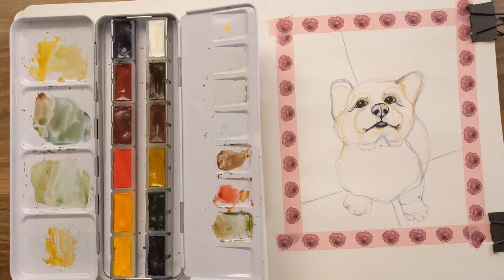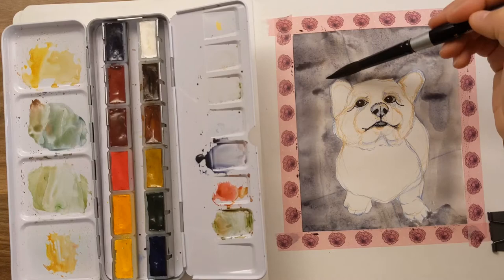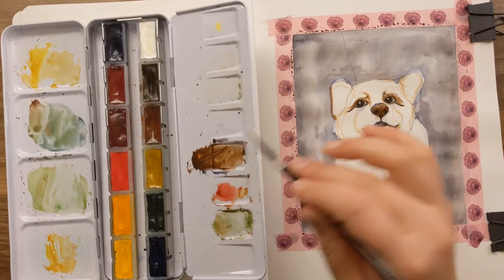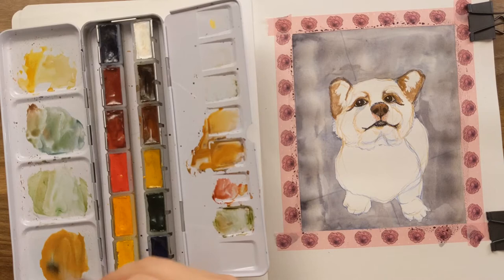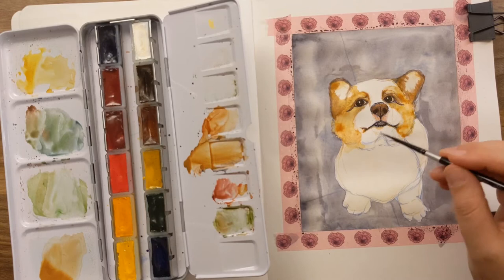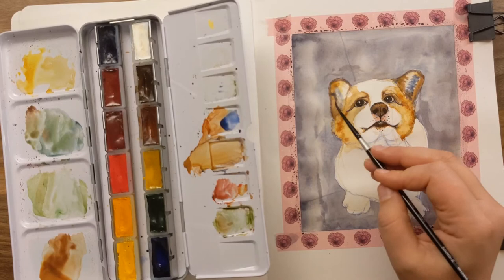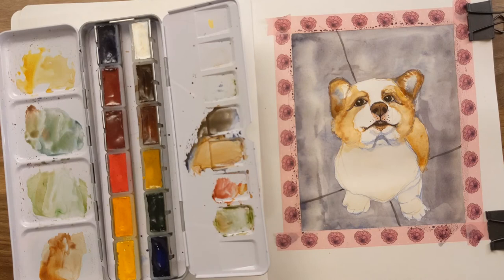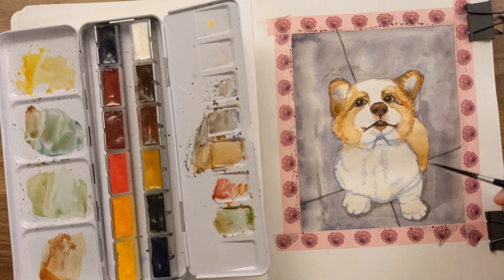Chatty Paint with Me! Corgi Puppy in my Stillman & Birn Sketchbook with Da Vinci Watercolor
Paint and chat with me as I create this adorable Corgi puppy using my Da Vinci Watercolor palette, my Silver Black Velvet brushes size 2 and 14, and my Princeton Neptune size 8 round brush. I used my Stillman and Birn Alpha Series 8 x 10 sketchbook, and Mira Byler washi tape to get clean borders. I referenced my Cottage Mills color finders, which blur out all color so that you can evaluate your range of values in your piece.

Silver Black Velvet brushes size 2 and 14 round brushes

Princeton Neptune size 8 round brush

Stillman and Birn Alpha Series Sketchbook